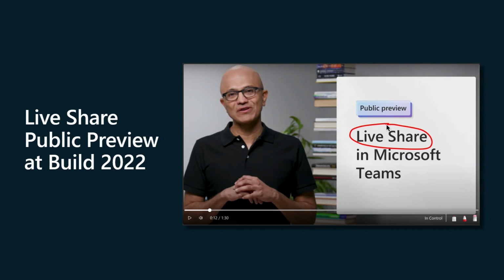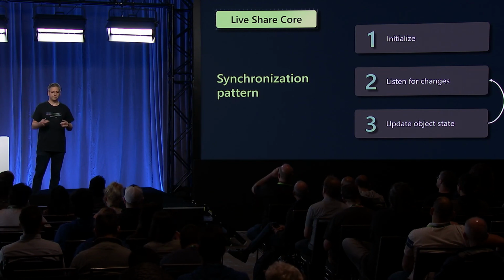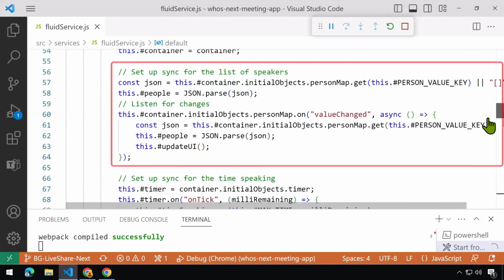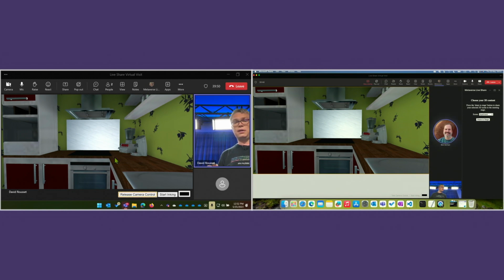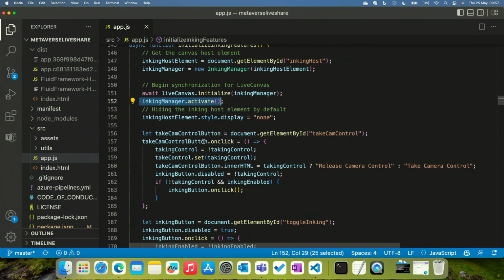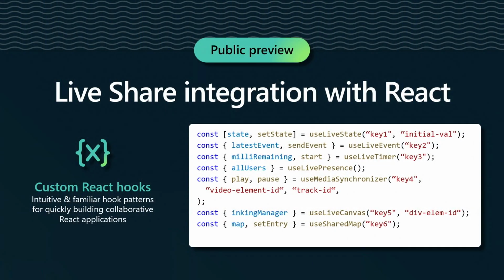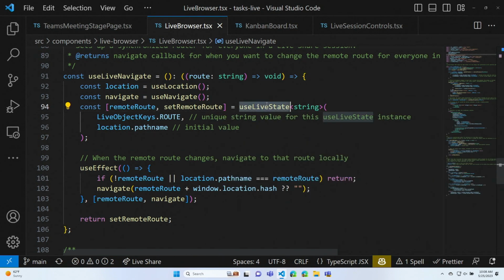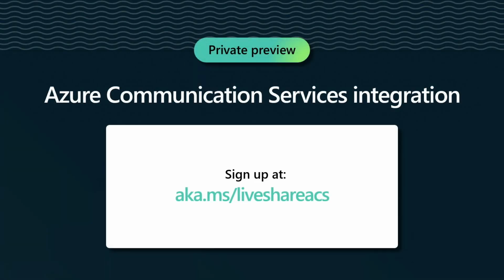Transform Teams apps into multiplayer with Live Share | BRK232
With the Teams Live Share SDK, you can add real-time meeting collaboration to just about any Microsoft Teams app. Learn how you can build apps that transform your meetings into a collaborative multi-user experience, enabling users to co-watch, co-create, and co-edit. See live code demonstrations, customer and partner demos, and learn how to get started. Transform your Teams app with the Live Share SDK and bring the interactive meeting experience your users want—join us today.

*Speakers:*
 * Ryan Bliss
 * Hal Bond
 * Niranjan Deo
 * Bob German
 * David Rousset
 * Ben Summers
 * Dana Wikan

BRK232 | English (US) | Collaborative apps